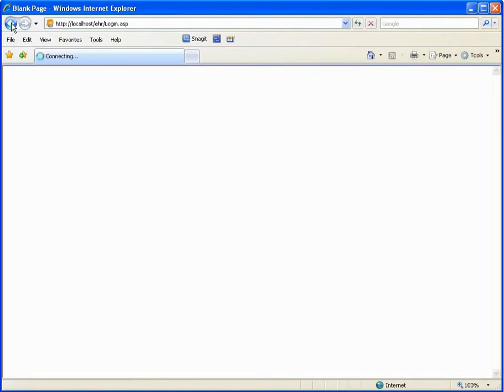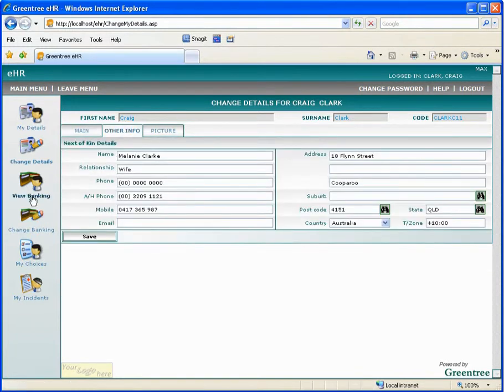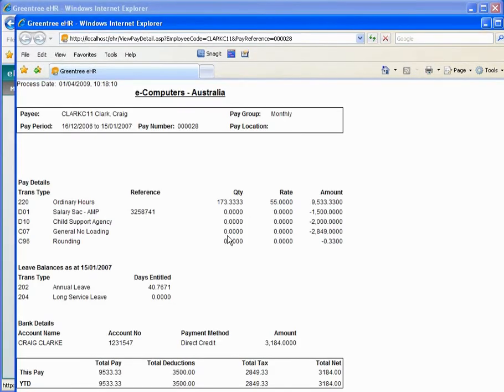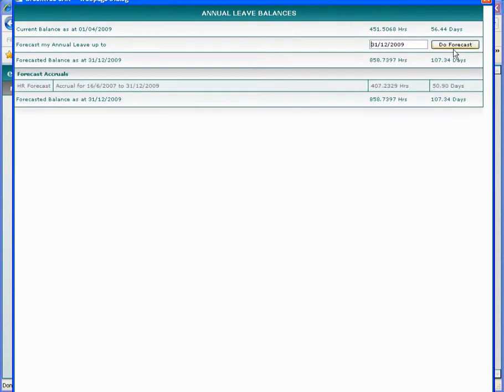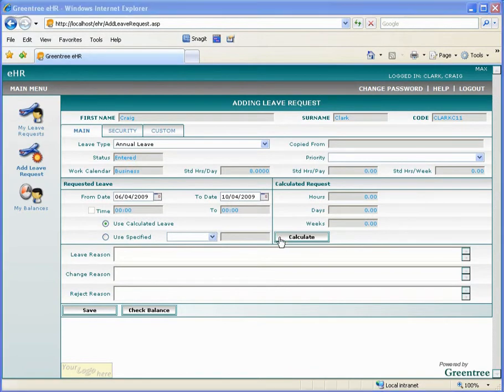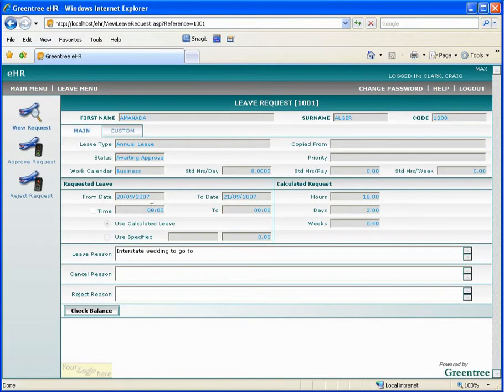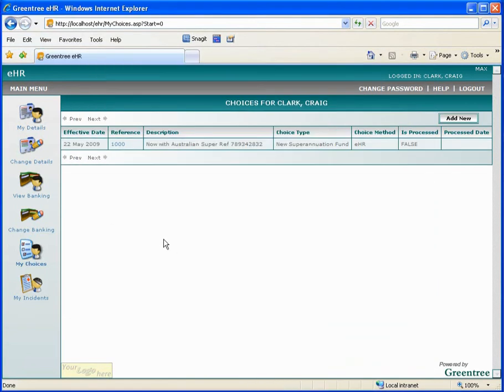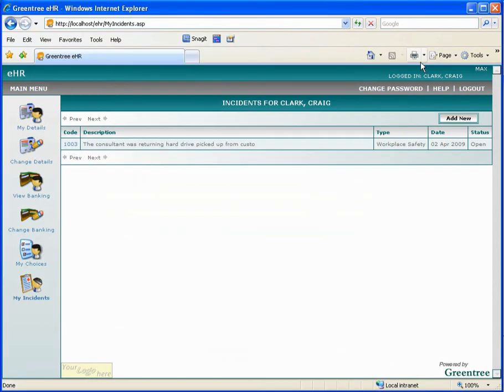Greentree eBusiness - eHR | By Greentree Software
Greentree's eHR allows your staff and HR Managers to remotely deal with routine HR requests 24/7.